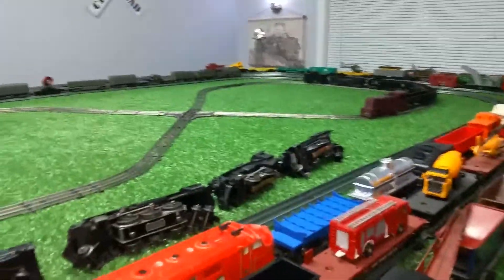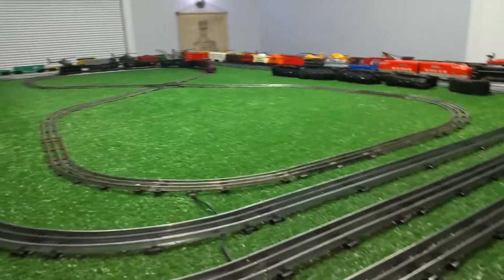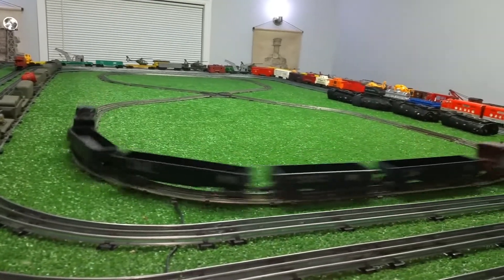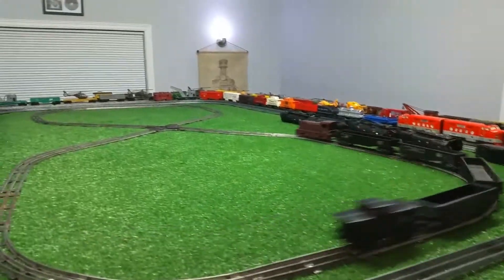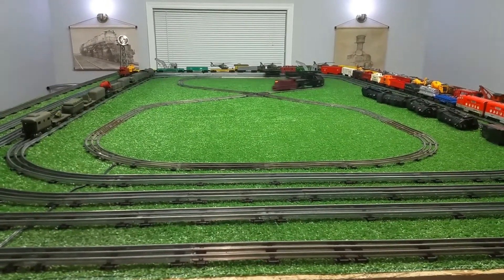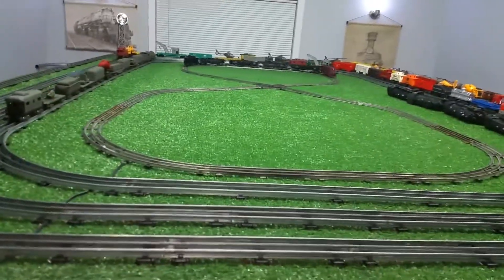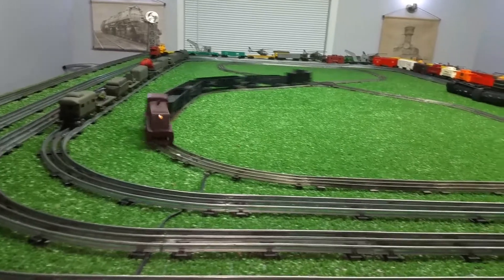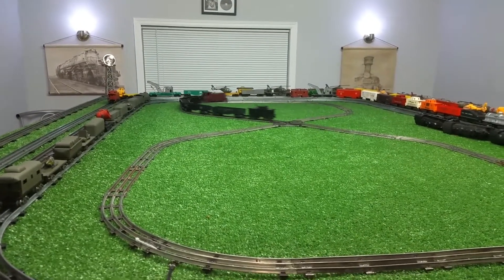MARX DERUSTED TRACK / FIGURE 8 / AS BIG AS I CAN MAKE IT